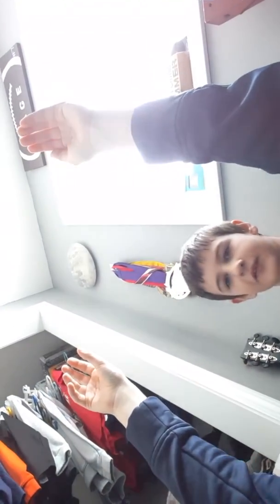Red door yellow door